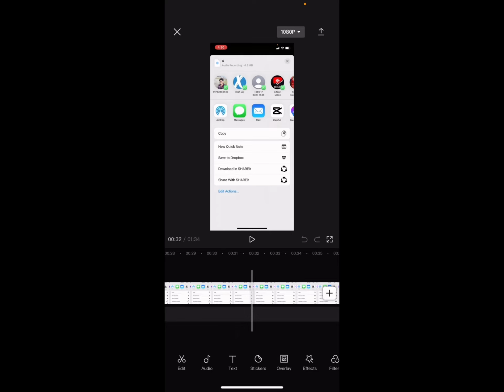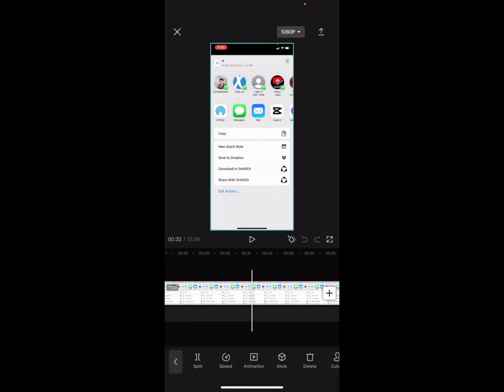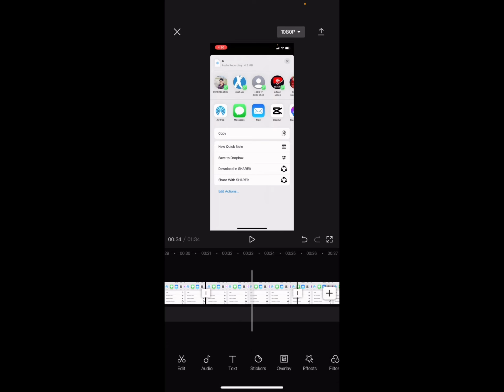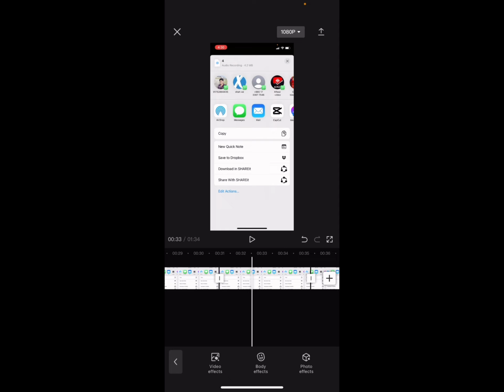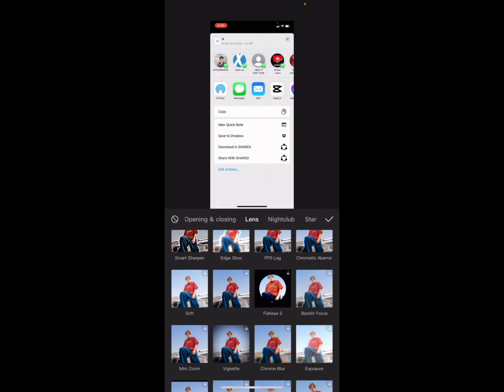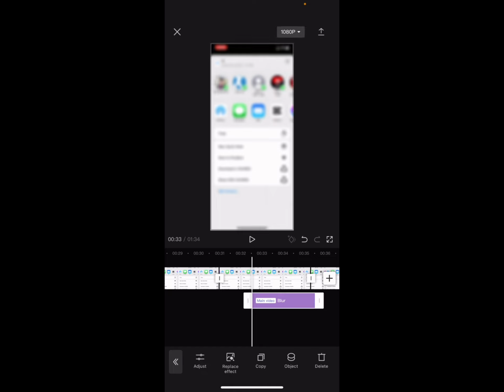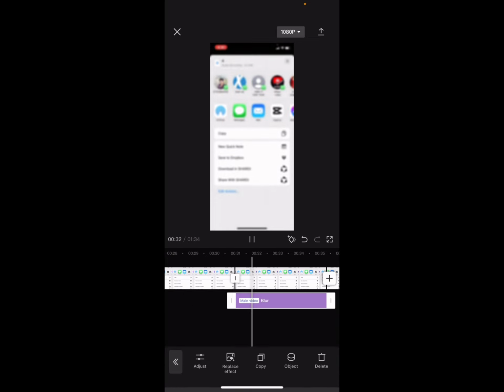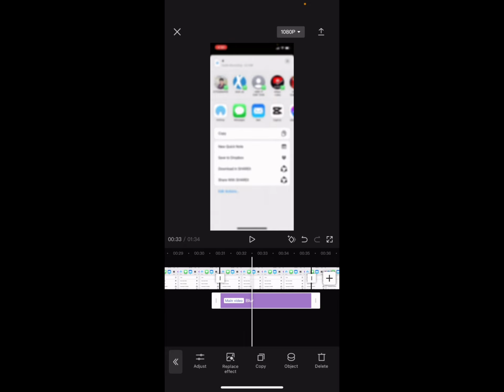Blur capcut video easily | How To Add Blur To A Photo Or Video In CapCut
Are you still wondering how to blur a video on CapCut? You have come to the right place. In this article, you will learn all about CapCut blur video.